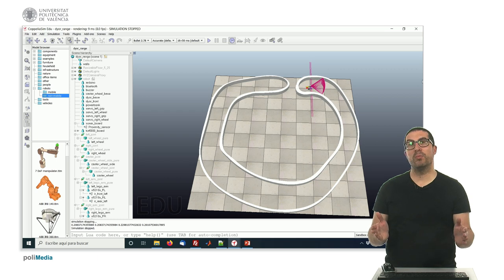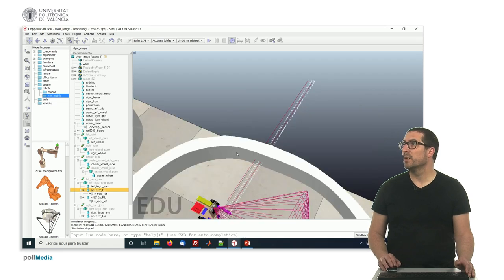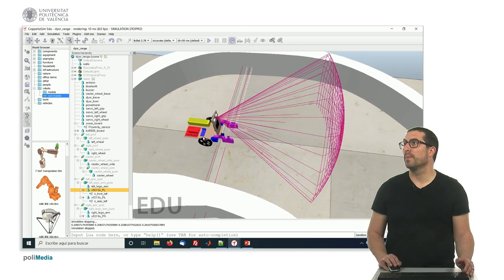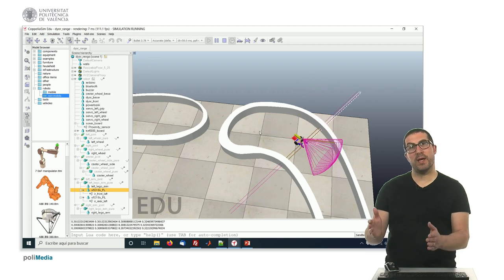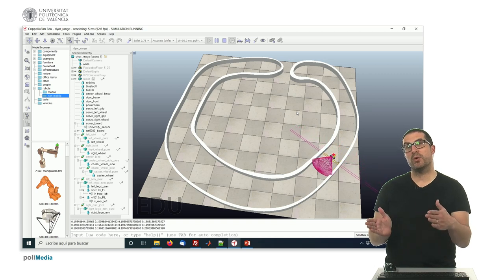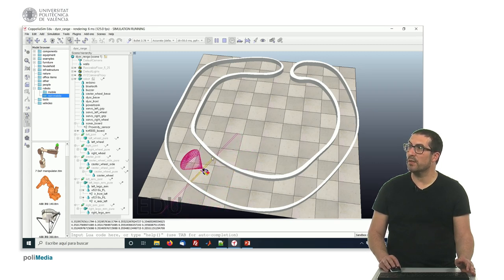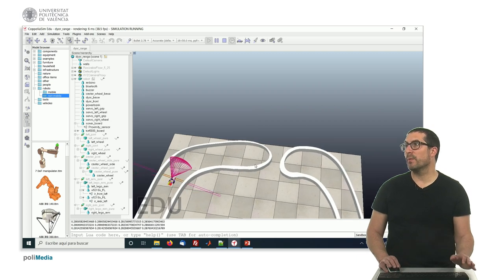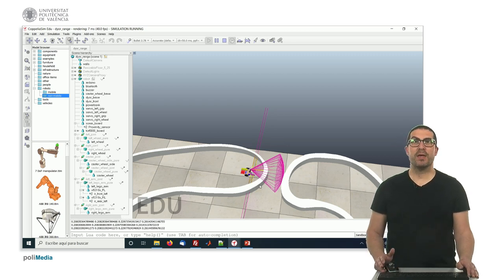Staying between walls (demo) | CoppeliaSim (V-REP)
This video explains how to use of proximity sensors through the Lua API in CoppeliaSim (V-REP).
To follow the explanations of this video, a series of associated files are available:

This video is part of a set of video tutorials to explain the use of robot simulation software CoppeliaSim (V-REP). These videos are used in subjects of degree robotics courses at the Universitat Politècnica de València.